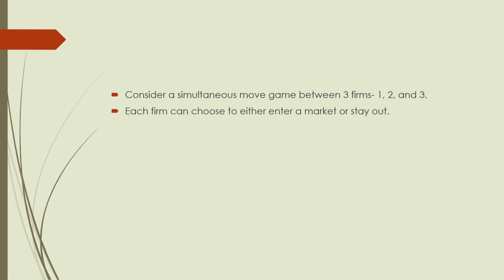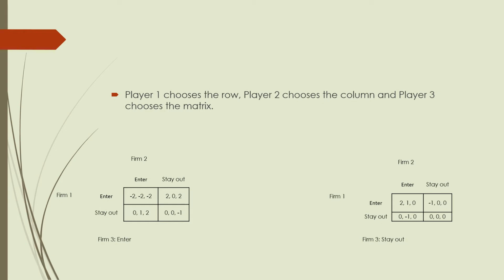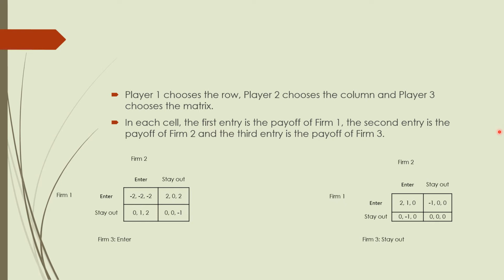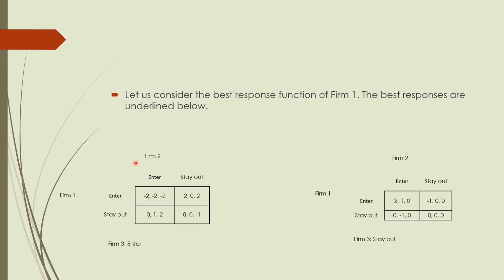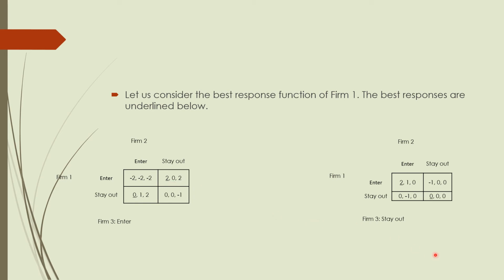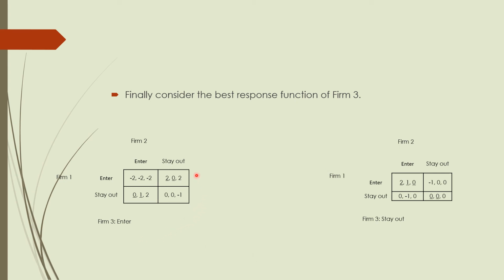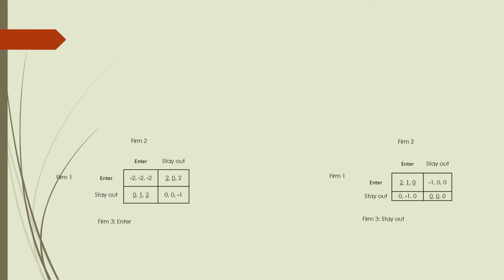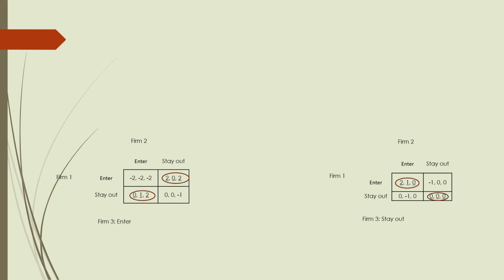PSNE with 3 Players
I work through an exercise of finding Pure Strategy Nash equilibriums in a simultaneous move game with 3 players.